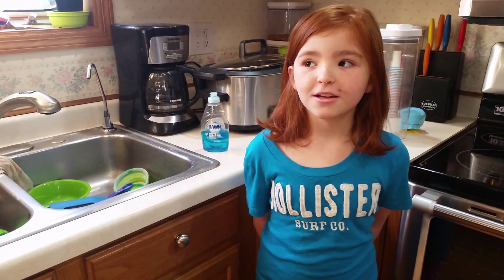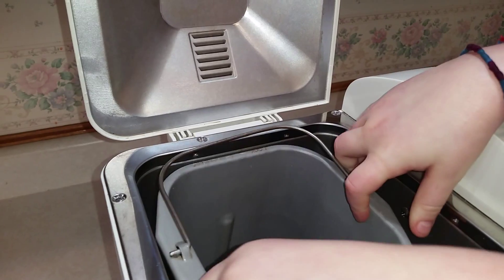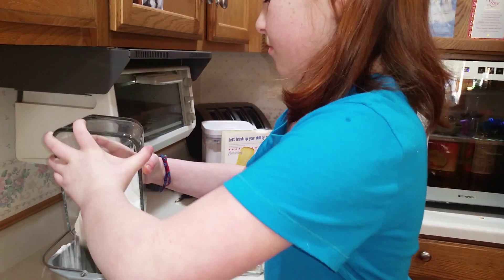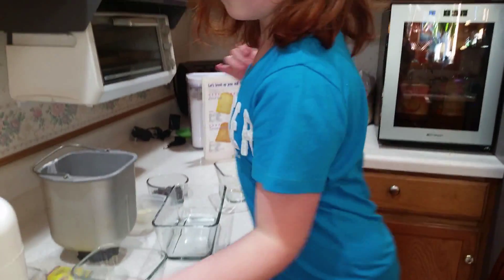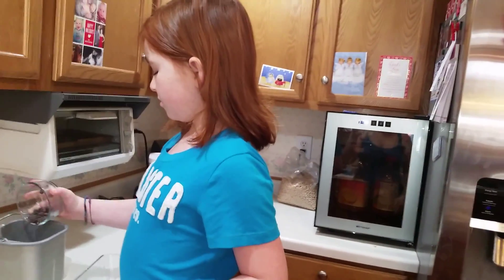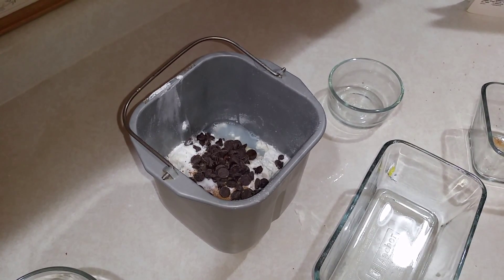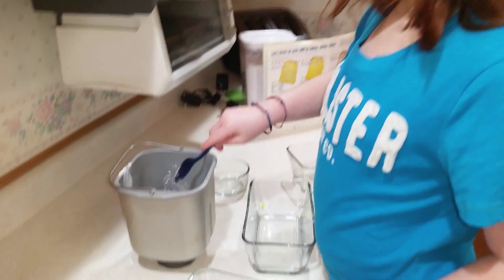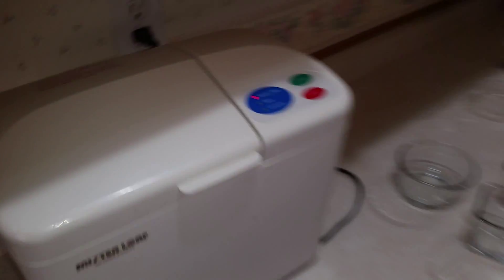Chocolate Chip Crazy Bread in a Bread Machine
9 year old makes bread in a Bread machine.